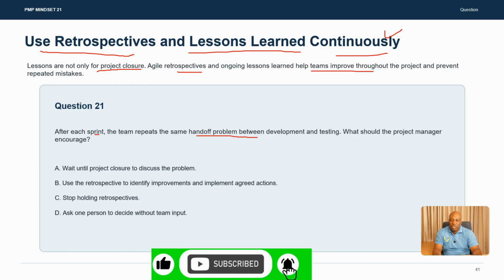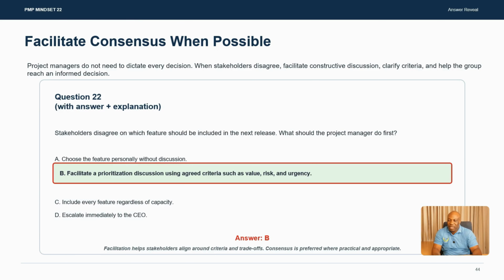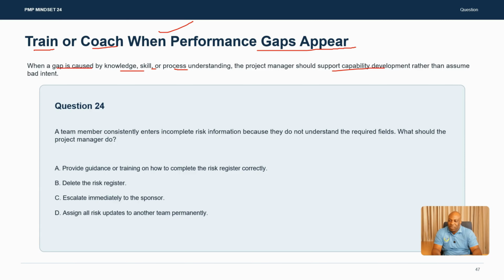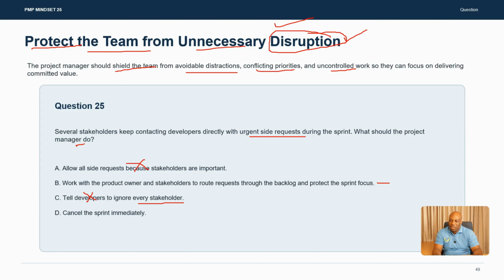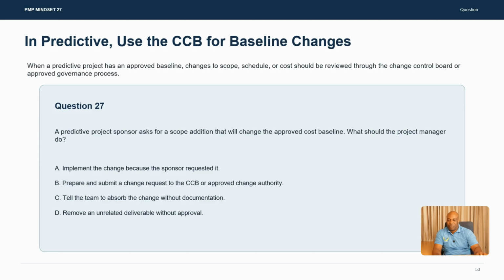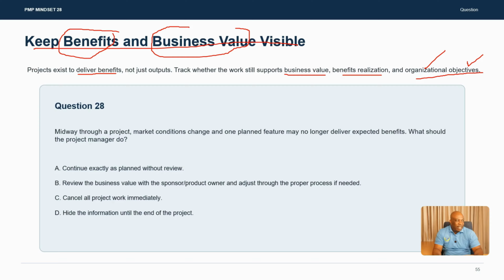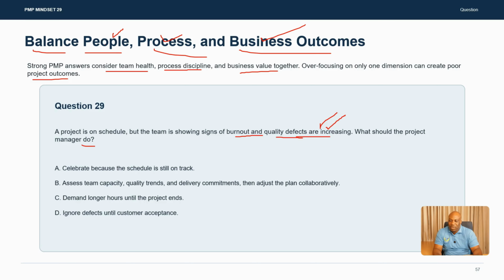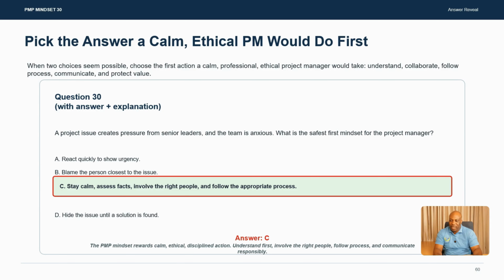PMP Mindset Principles Explained - How to Think Like a PM and Answer Exam Questions Correctly(21-30)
You've memorized the ITTOs, you've done the practice questions, but you're STILL failing the PMP exam. Why? Because the PMP isn't a test of memory—it's a test of MINDSET. In this video, I reveal the PMP Mindset Principles that separate those who pass from those who don't. Stop memorizing. Start thinking like a PMP. Watch till the end for the game-changing principles PMI doesn't tell you about!

If you are preparing for the PMP exam, CAPM exam, or simply want to improve your project management decision-making, this video will give you a clear and practical mindset framework.

Watch until the end because I will share practical PMP mindset tips that can help you eliminate wrong answers faster and improve your confidence in the exam.

Timestamp:
00:00 Introductions
00:44 – Exam Questions Correctly(21-30)